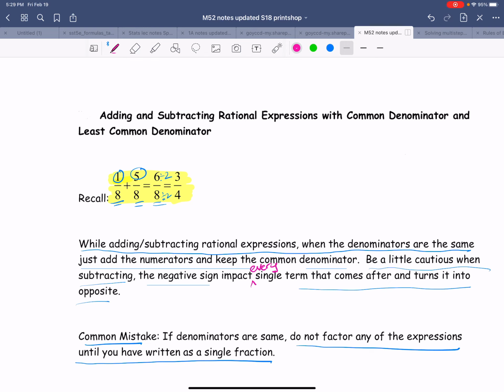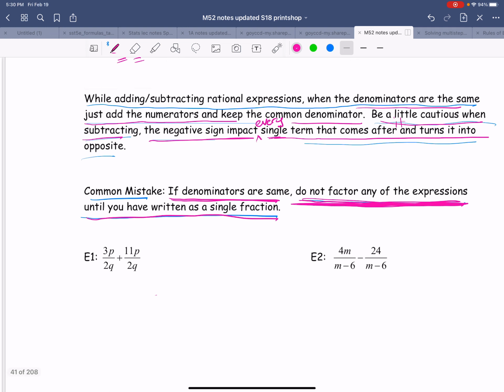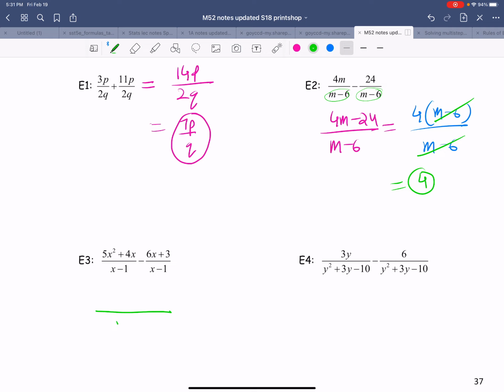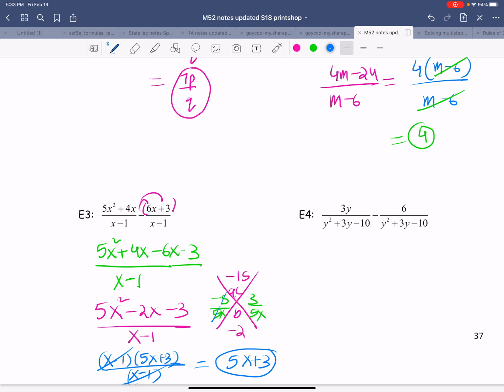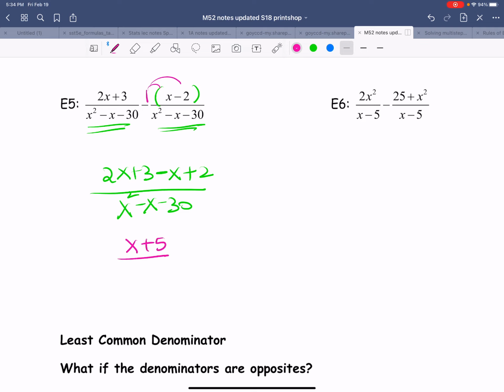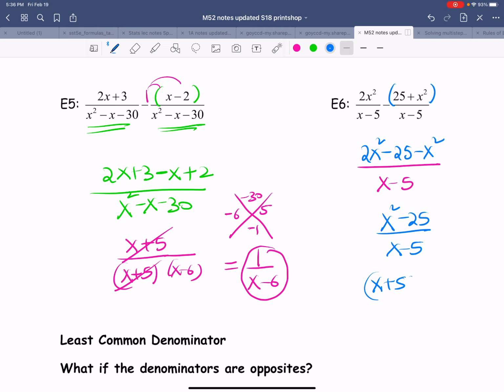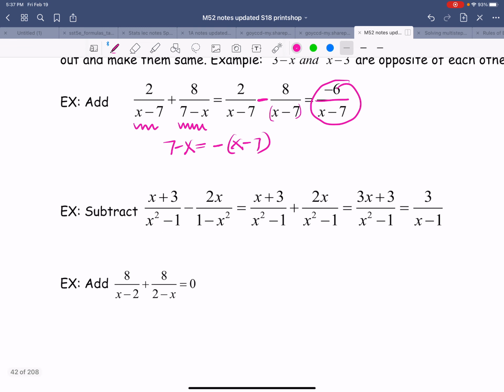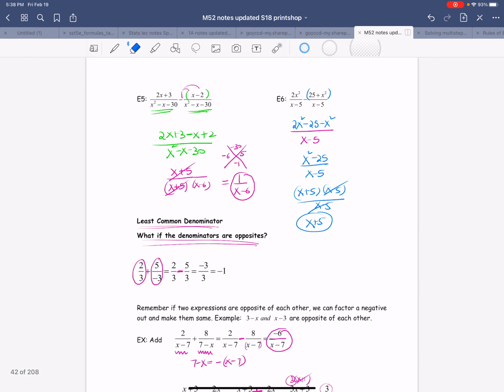Adding/Subtracting Rational Expressions-Par1